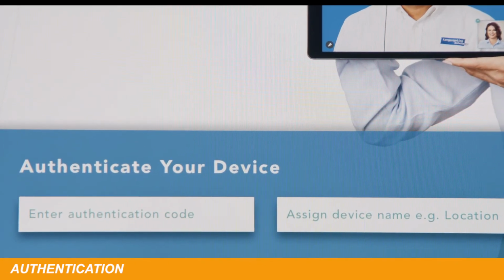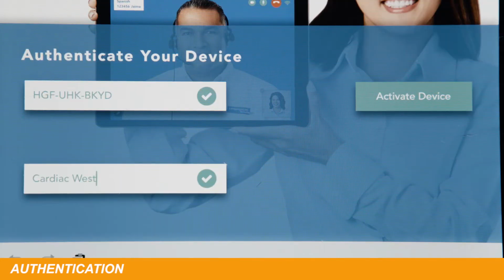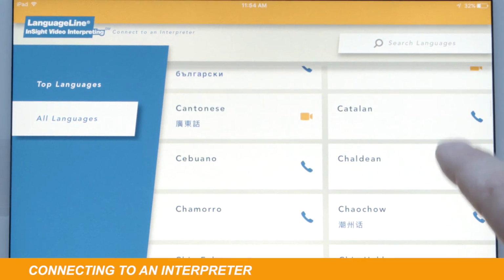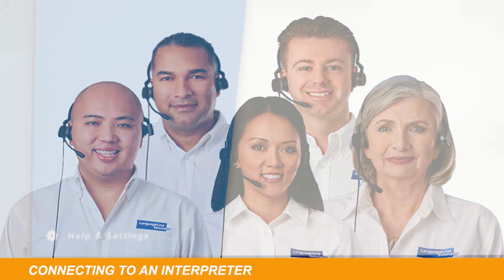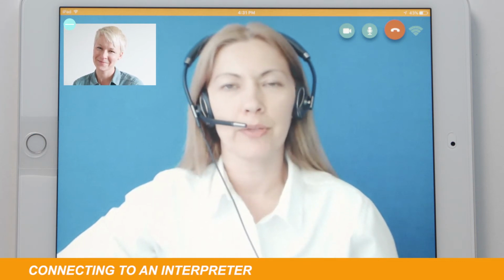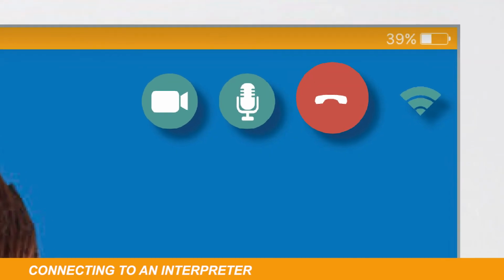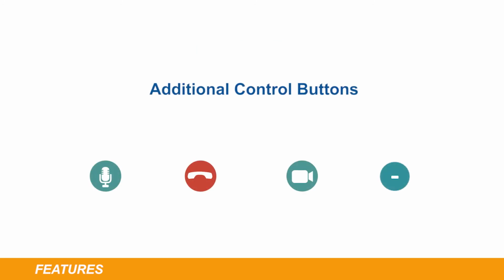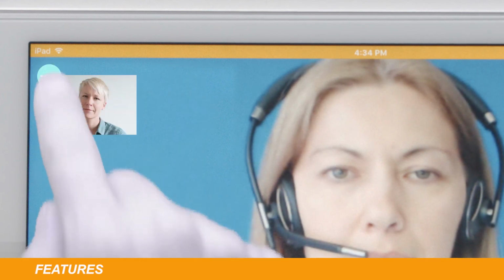LanguageLine InSight Video Training With Authentication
LanguageLine InSight Video Interpreting Training in less than 7 minutes. Health Care organizations can quickly learn how to use the application on an iPad.